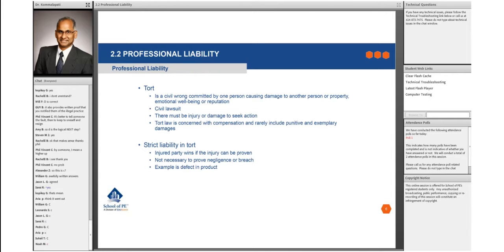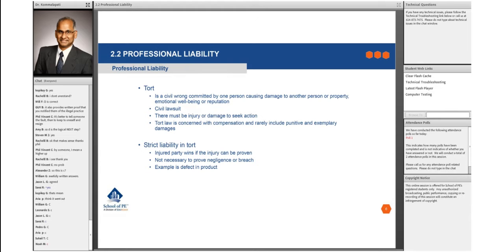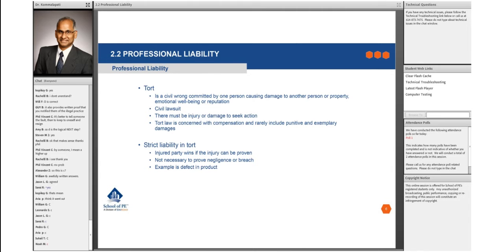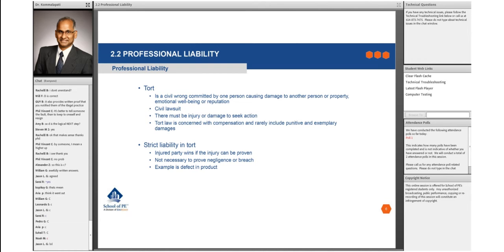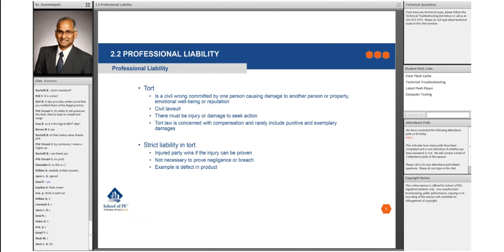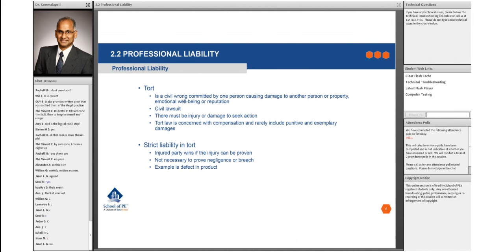What Is Tort? | Whom Does Strict Liability in Tort Apply To? | FE Civil Exam | Pass the FE Exam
Follow @SchoolofPe